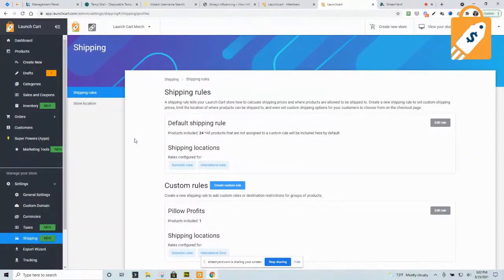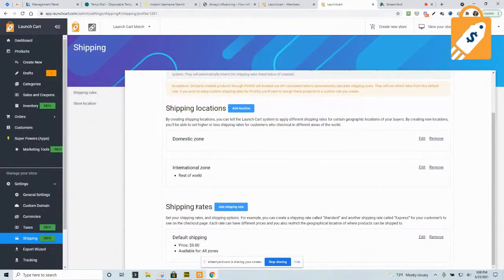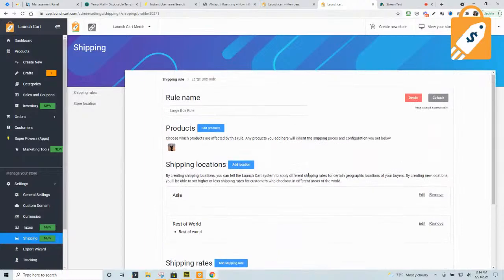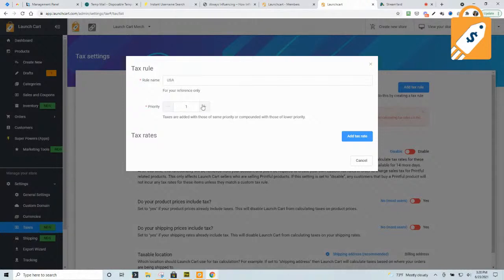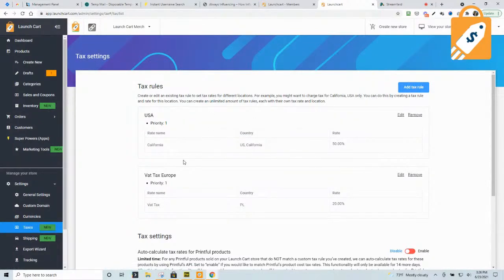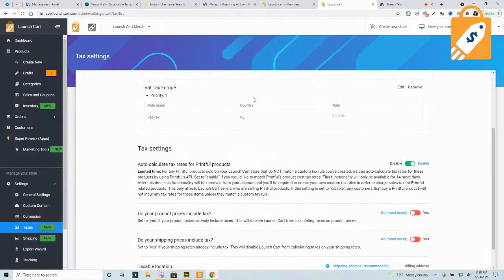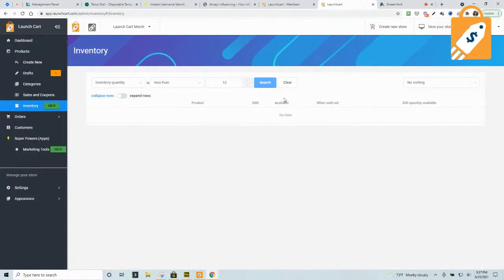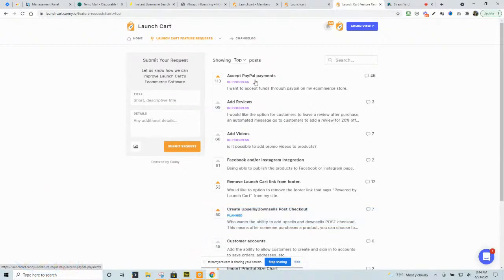Setting Up Shipping & Taxes W/ Your Launch Cart Store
for more information on Launch cart.

join us LIVE as we discuss setting up Shipping & Taxes for YOUR launch Cart Store.